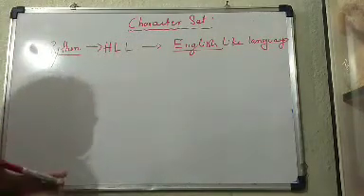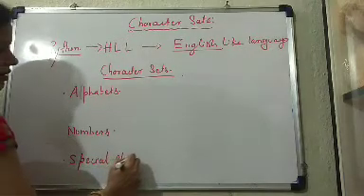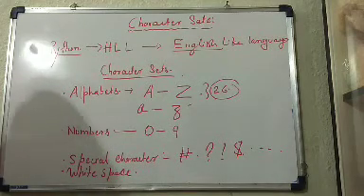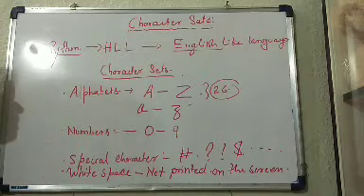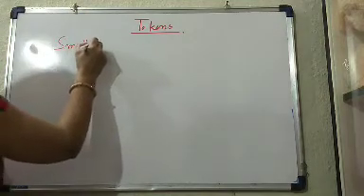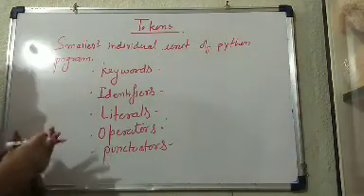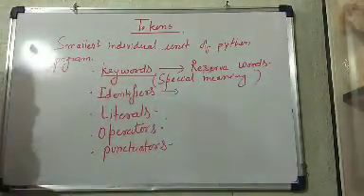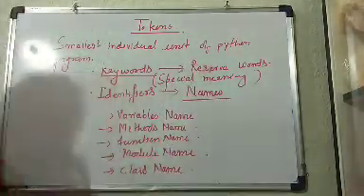Class 11 IP BASICS OF PYTHON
Basics of puthon